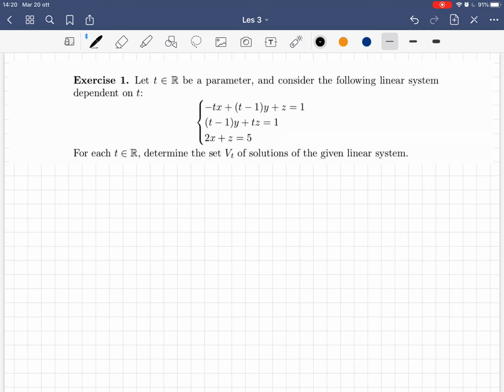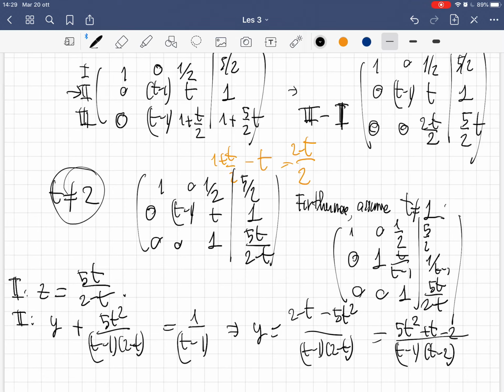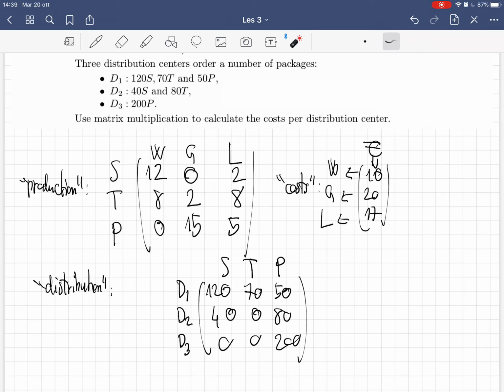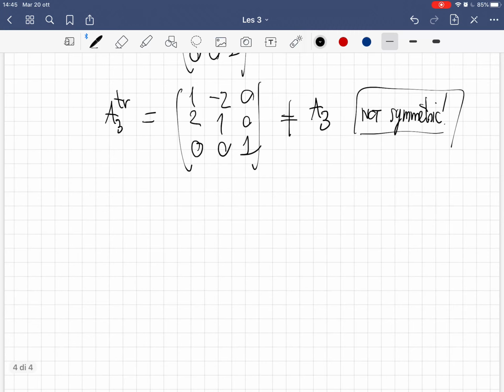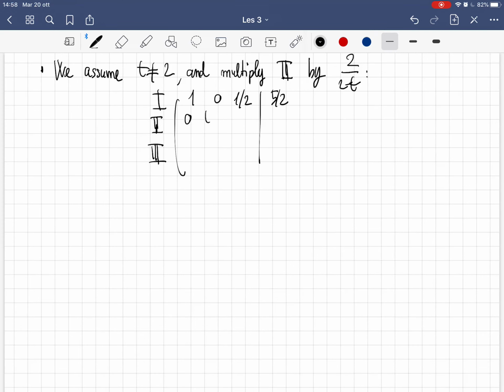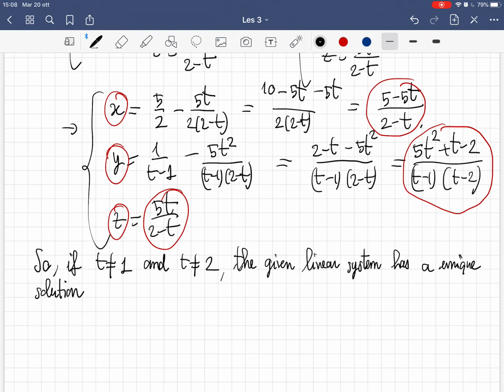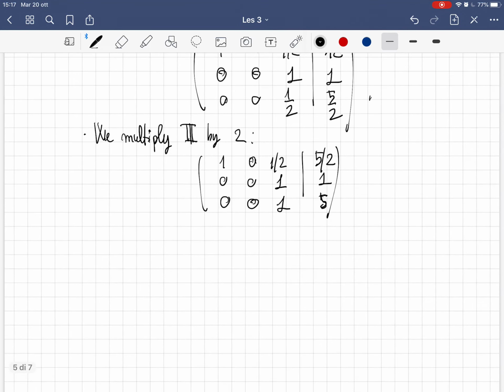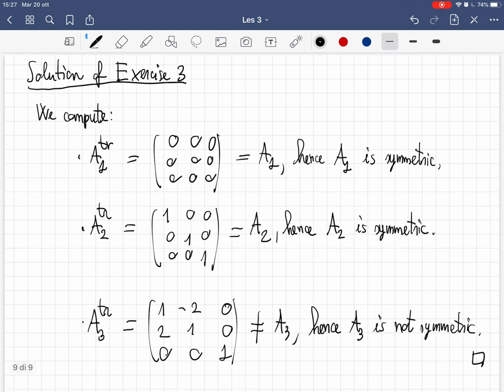Linear Algebra Exercises 3 - Even more matrices and linear systems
Yet three more exercises around matrices and linear systems. As in the previous video, the second half of the video shows how to write proper and detailed solutions to the given exercises.

00:00 - Solving the exercises
26:31 - Writing a detailed solution